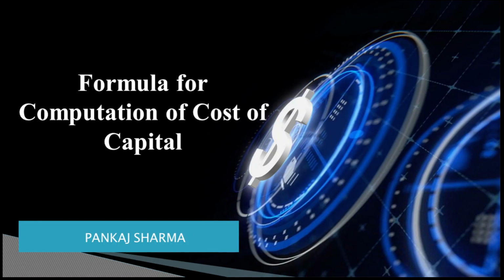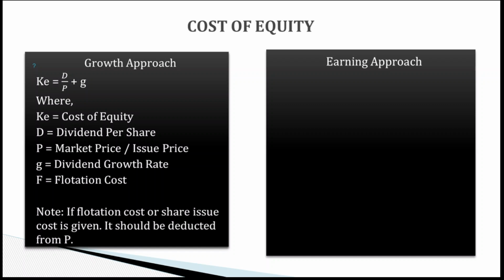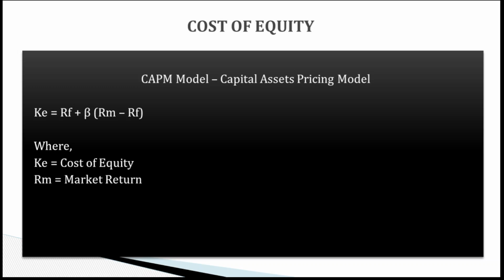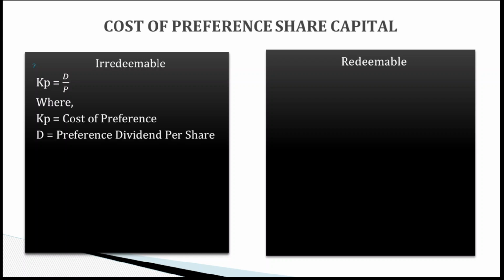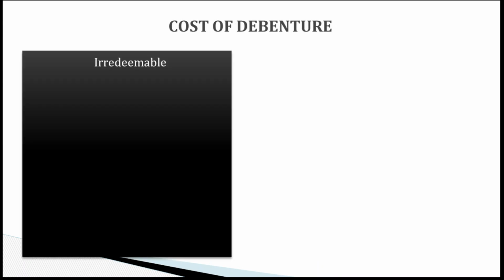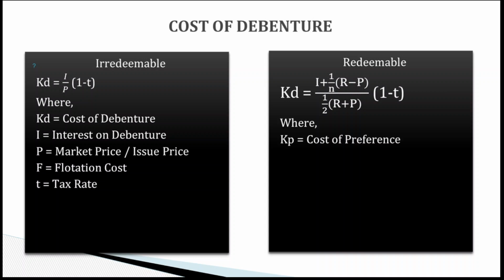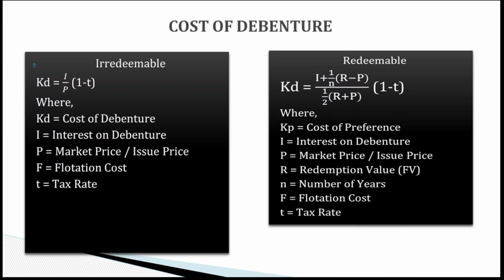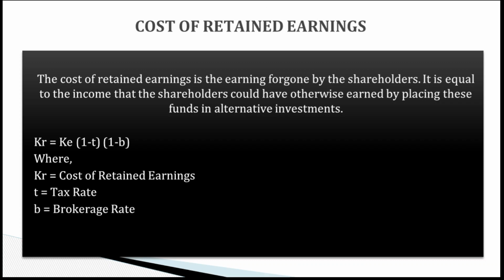Formula for Computing Cost of Capital